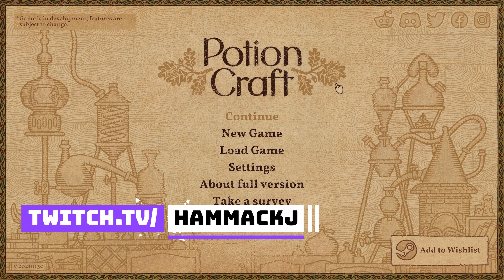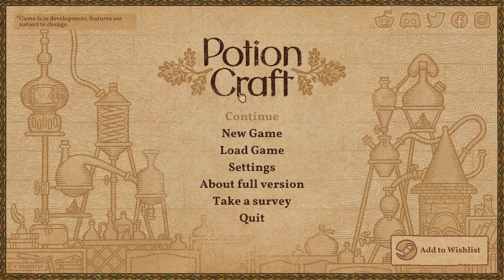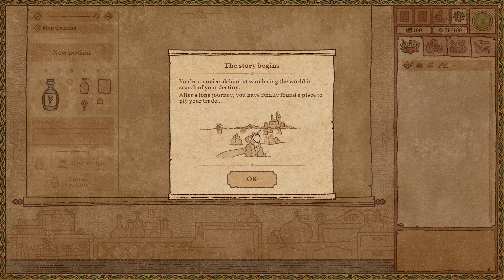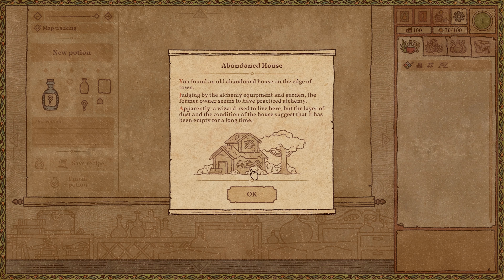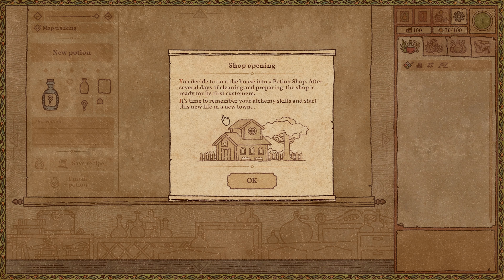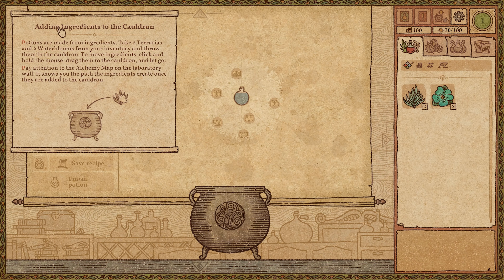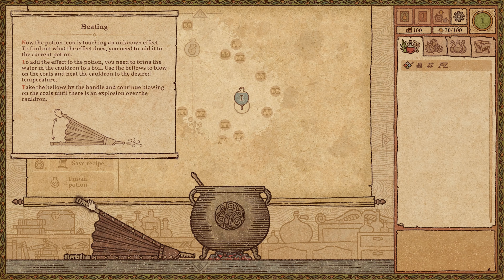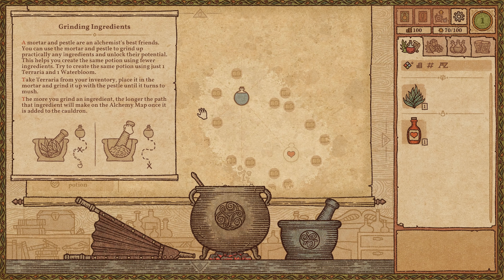Potion Craft - First Impression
Today I try out Potion Craft!

About Potion Craft
Potion Craft is an alchemist simulator where you physically interact with your tools and ingredients to brew potions. You're in full control of the whole shop: invent new recipes, attract customers and experiment to your heart's content. Just remember: the whole town is counting on you.